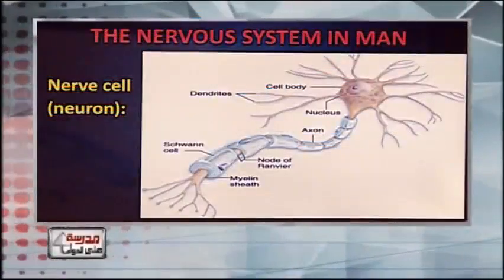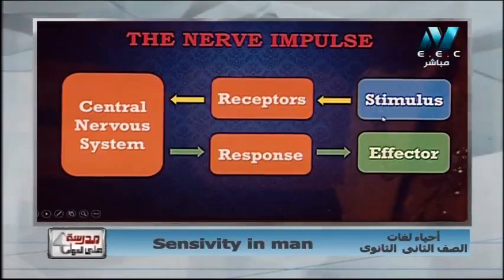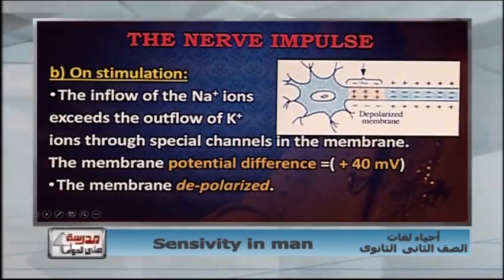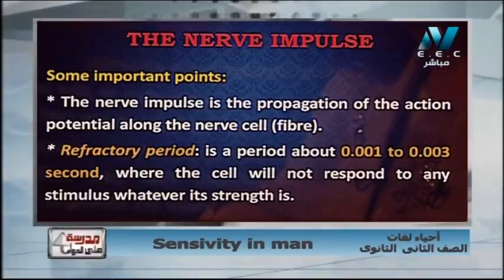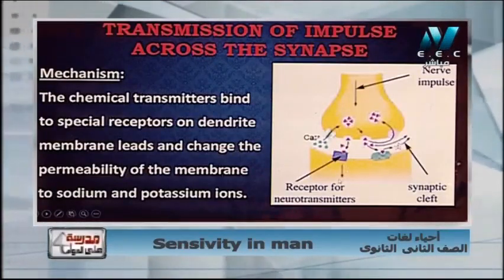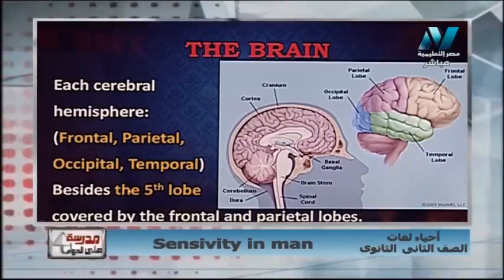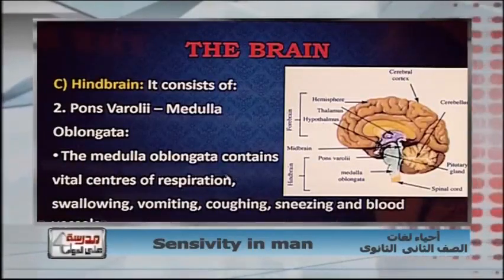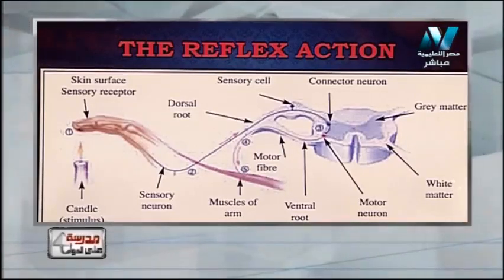أحياء لغات الصف الثاني الثانوى 2019 - Sensivity in man 24-4-2019